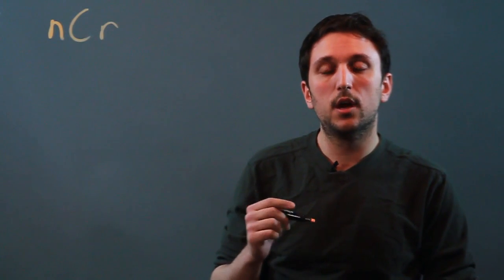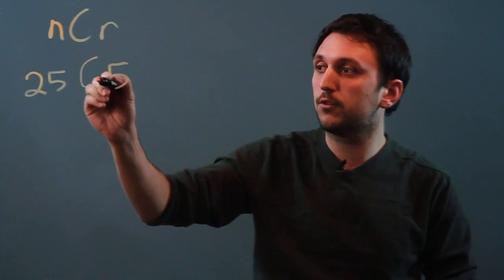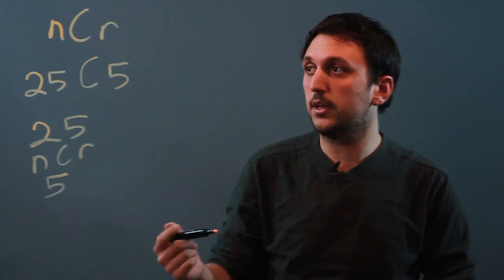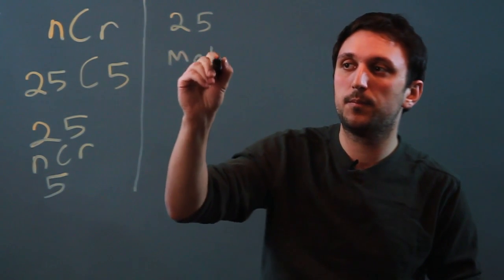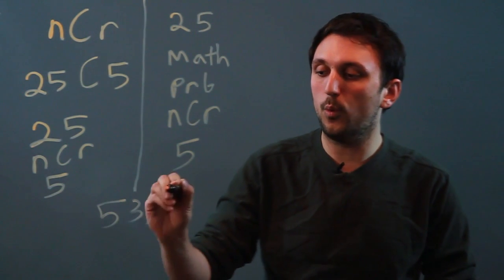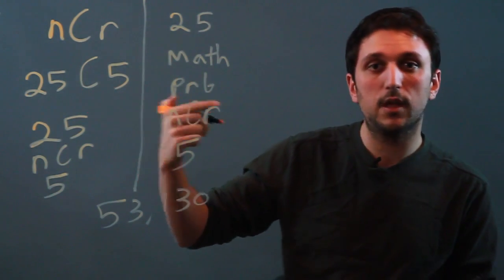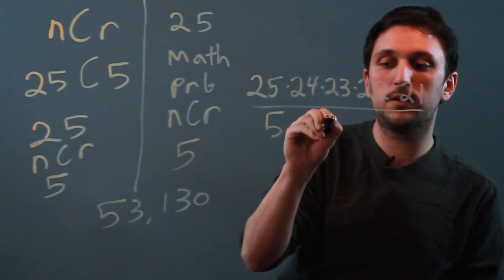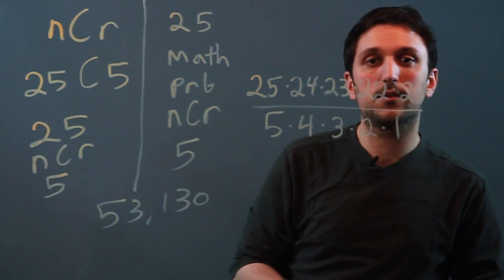How Many Combinations of Five Numbers Can Be Made Out of Twenty Five Numbers?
How Many Combinations of Five Numbers Can Be Made Out of Twenty Five Numbers?. Part of the series: Number Help. When working with combinations of numbers you should always remember a few key things. Learn how many combinations of five numbers can be made out of 25 numbers with help from a high school math tutor in this free video clip.